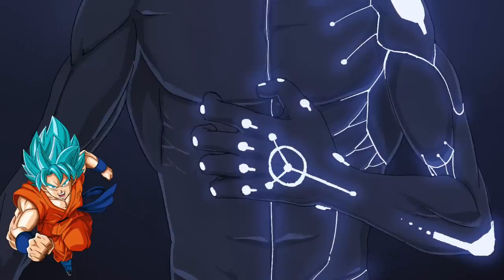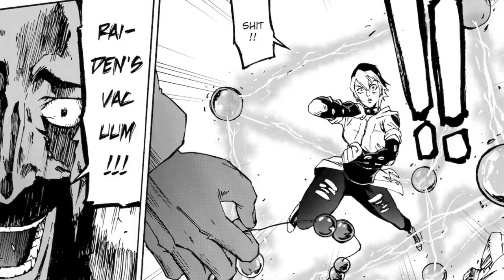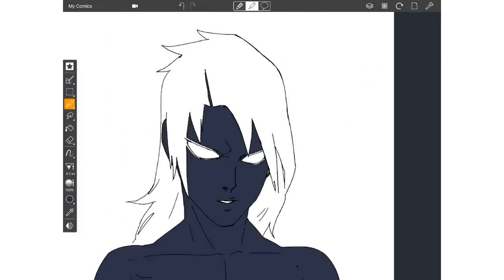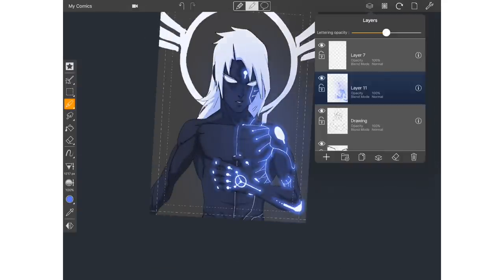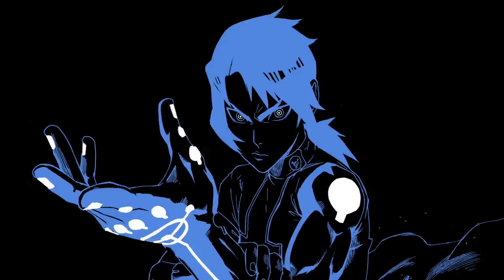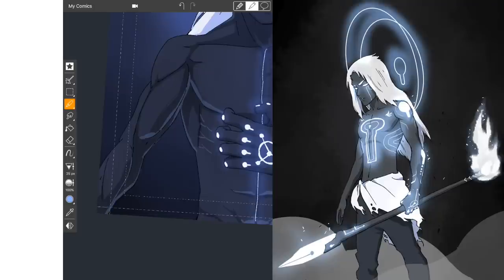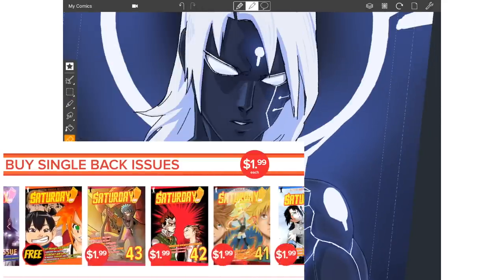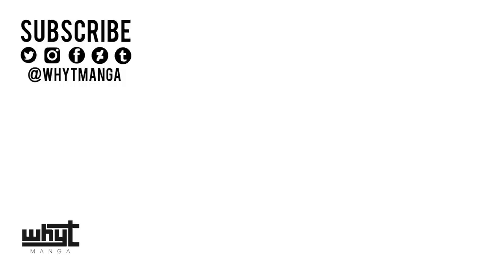The Power Energy System in Apple Black Manga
Just like Star Wars has it's Force, Apple Black has it's "Impulse". Wanna know how the energy or power system works in Apple Black, WATCH THIS! basically, it's Magic System, hard and soft.

COMIC DRAW SURVEY [Get Free Sat-AM Wallpaper created and signed by me]